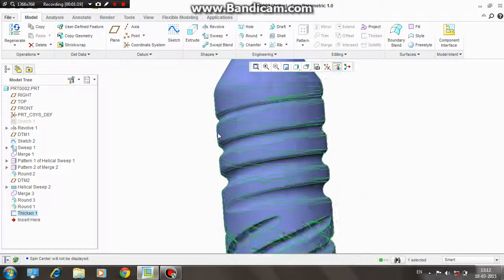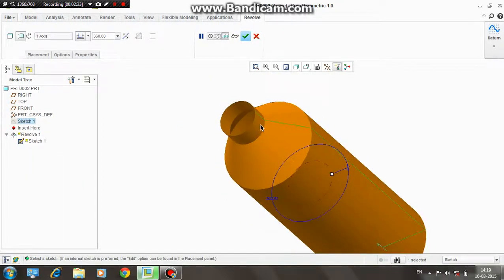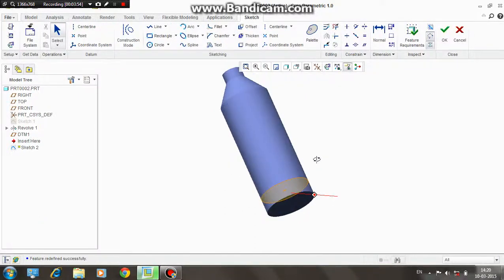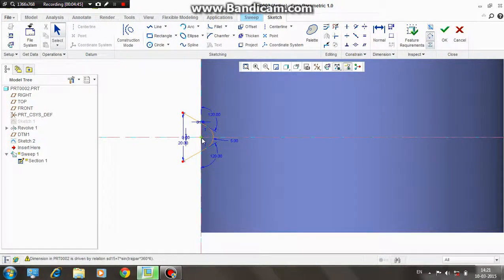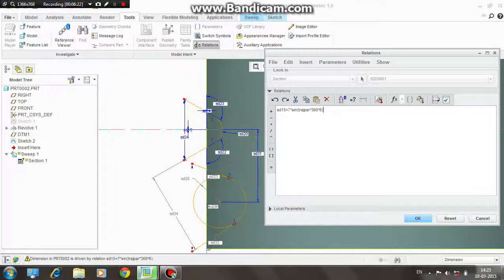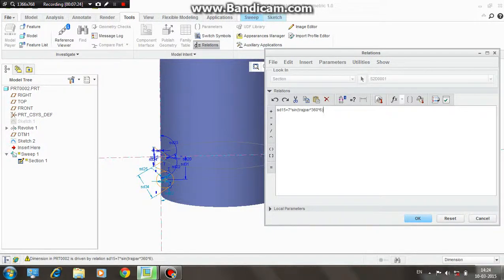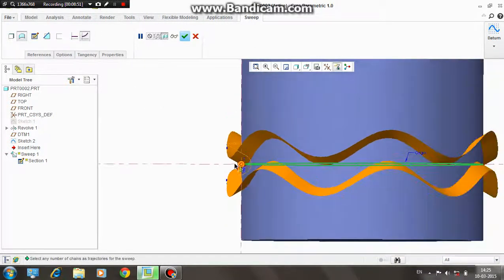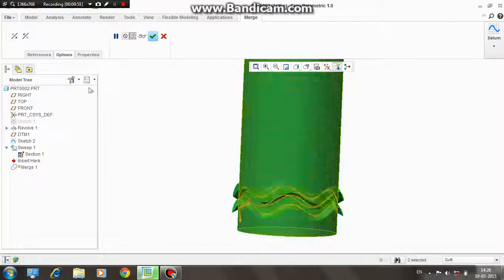Basic of bottle modeling creo tutorials by teepu 1